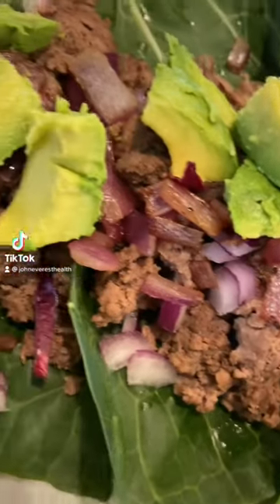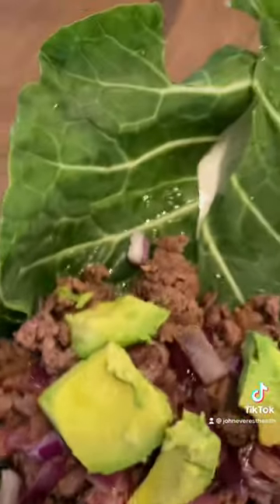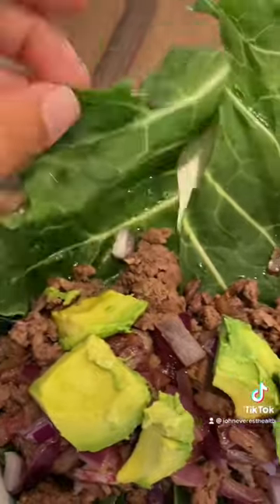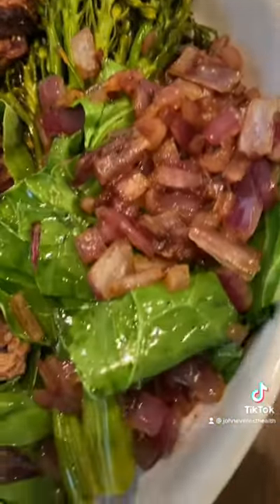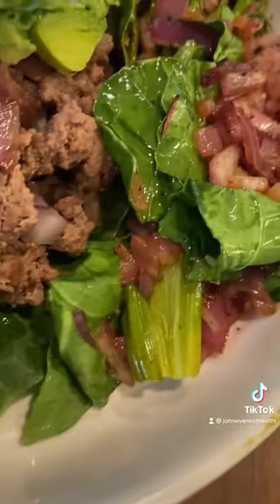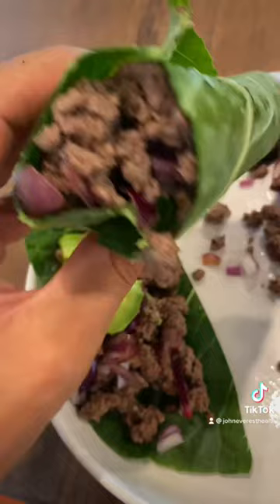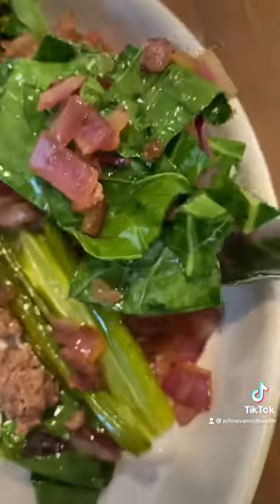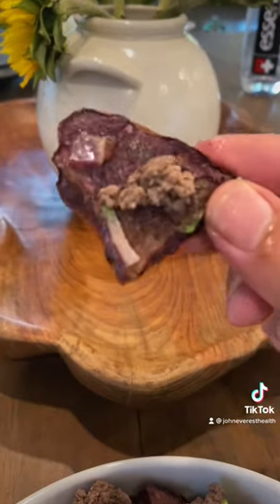What I eat in a day *BISON TACOS* | Weight Loss Journey Meal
Weight loss meal ideas!